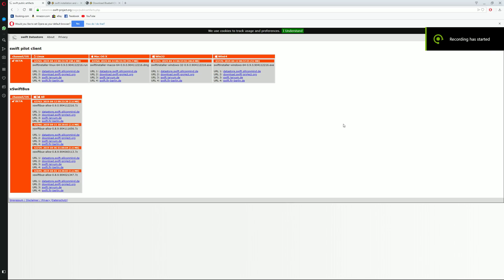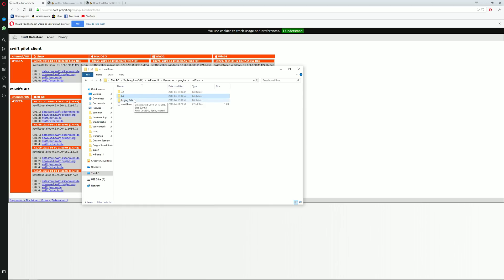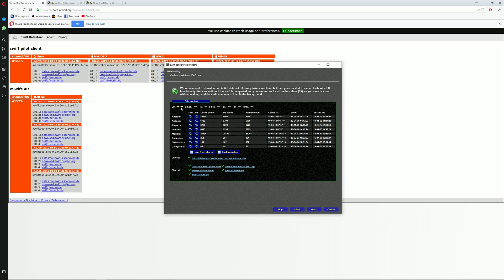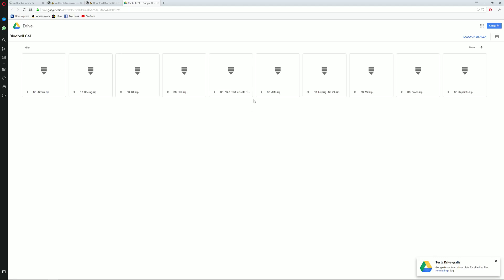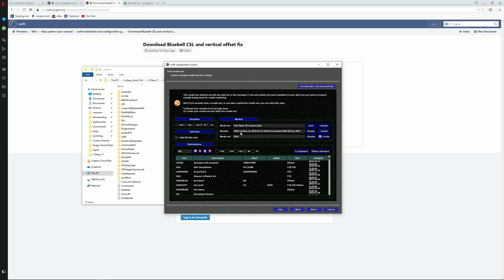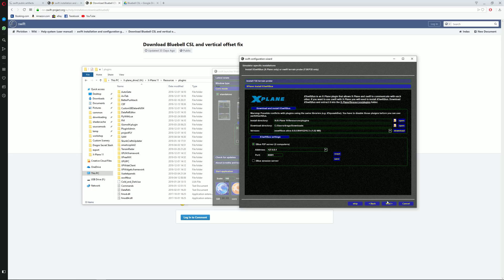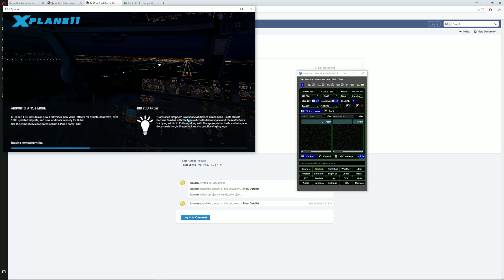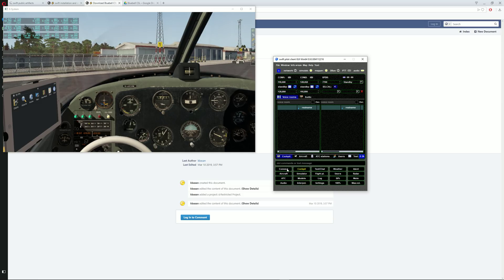SWIFT VATSIM client X-plane 11 installation tutorial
An x-plane  tutorial for the new swift client.